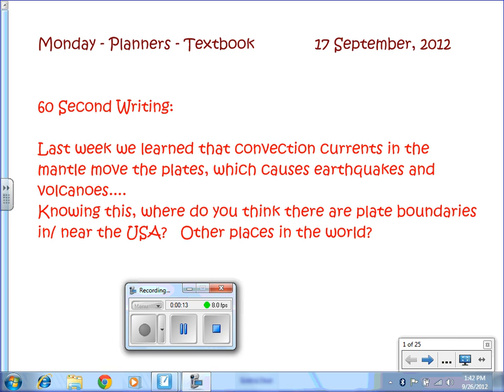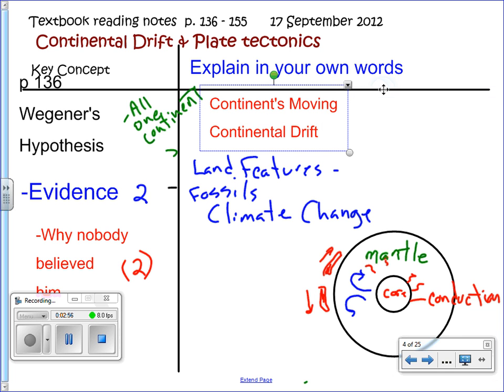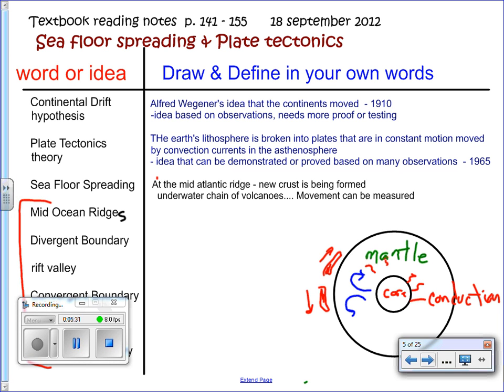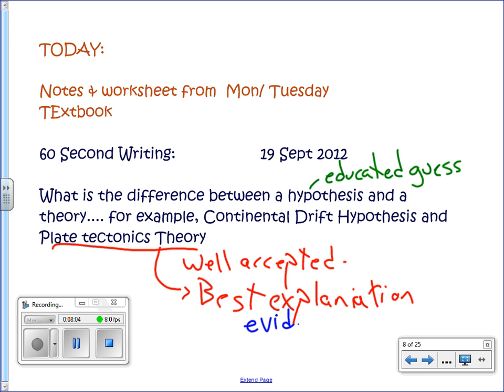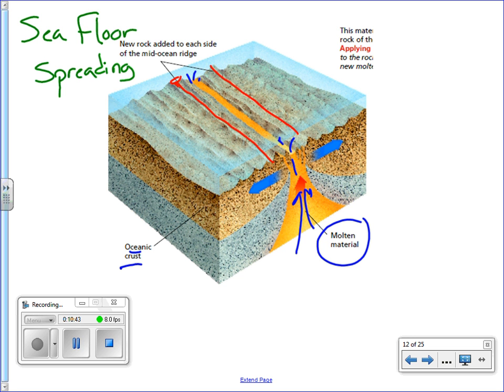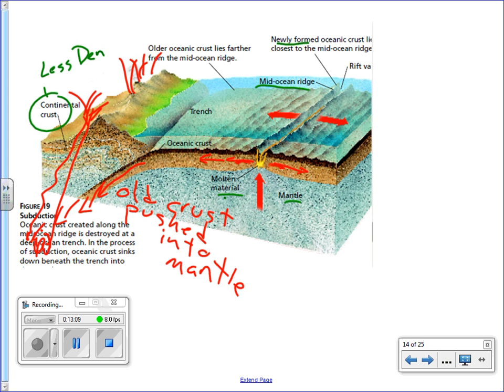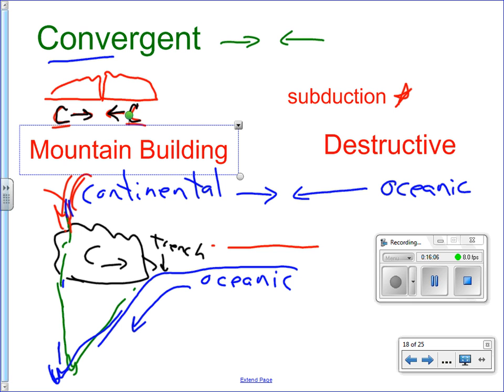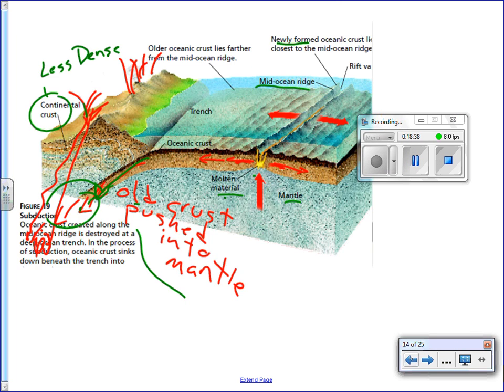flipped plate tectonics OD